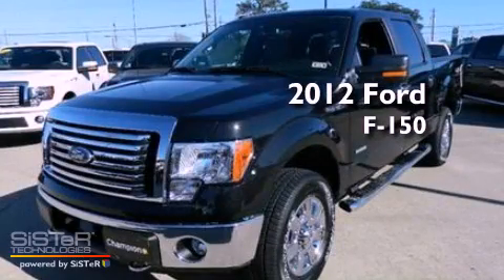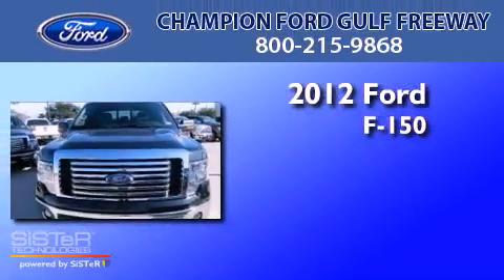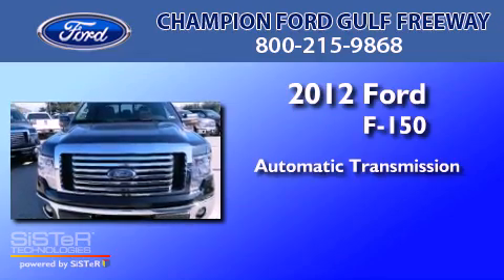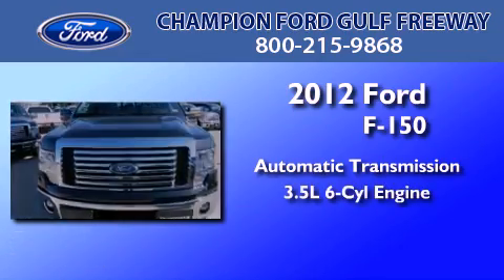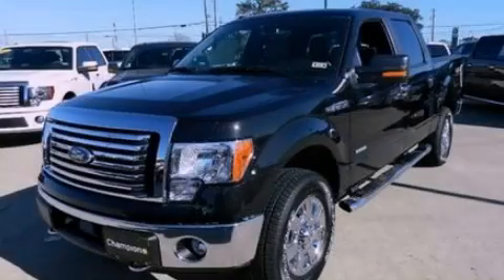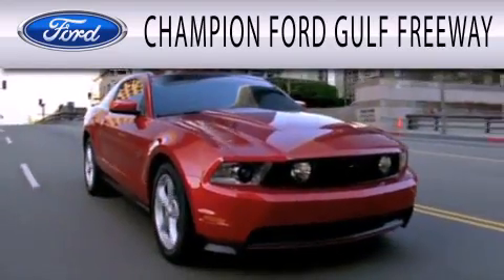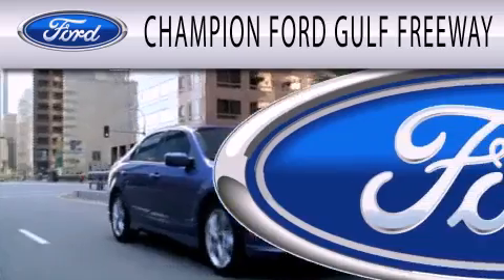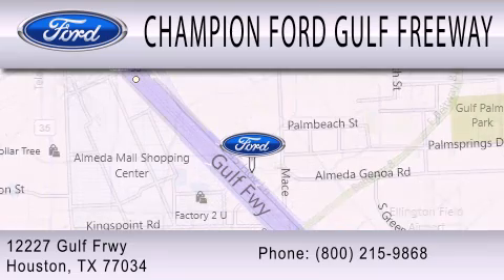2012 Ford F-150 Houston TX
Year : 2012
 Make : Ford
 Model : F-150
 Engine : 3.5L V6 24V GDI DOHC TWIN TURBO
 Trans . : 6-SPEED AUTOMATIC
 Exterior : TUXEDO BLACK
 Miles : 5
 Interior : STEEL GRAY
 Stock : CFA56558